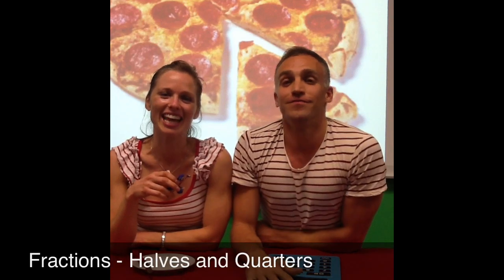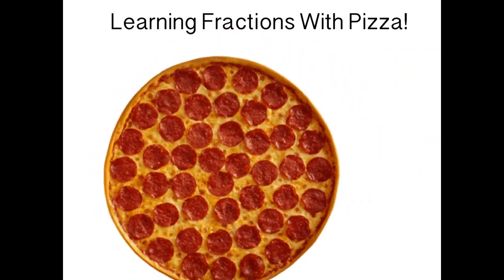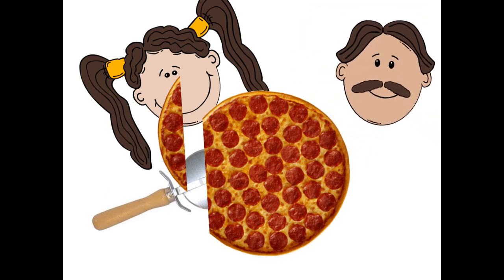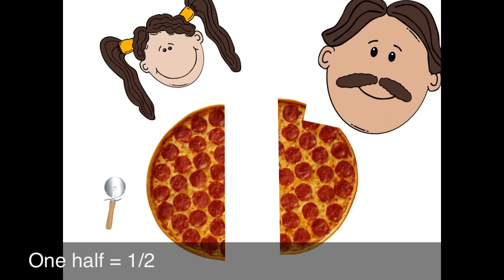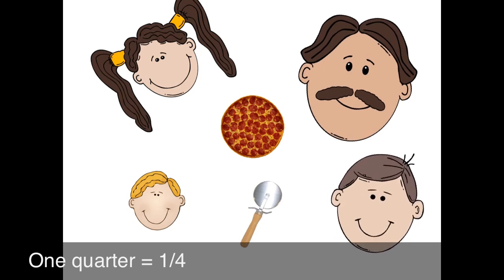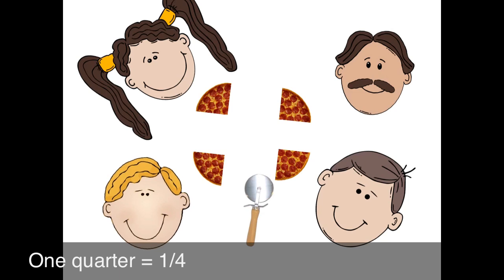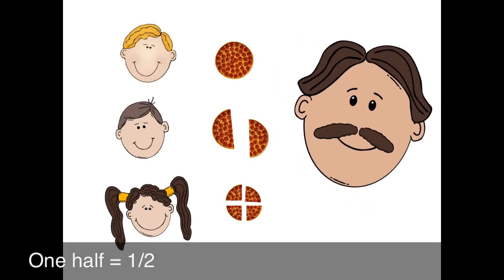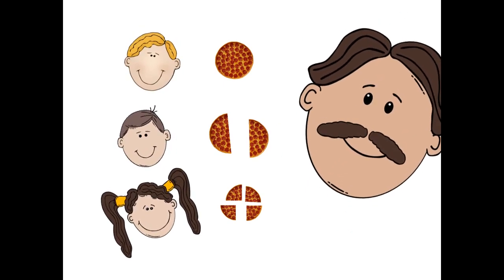Fractions - Halves and Quarters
Learn about fractions with halves and quarters.

Acknowledgement of artwork (character illustrations): 'Gerald_G' openclipart.org